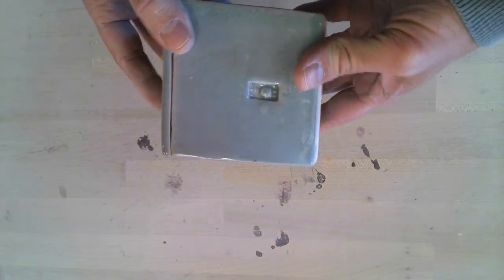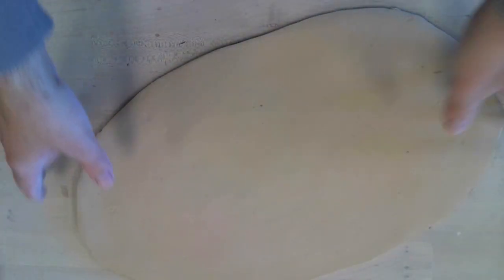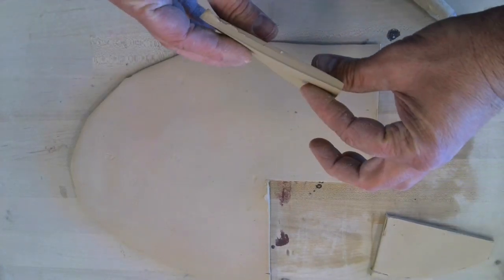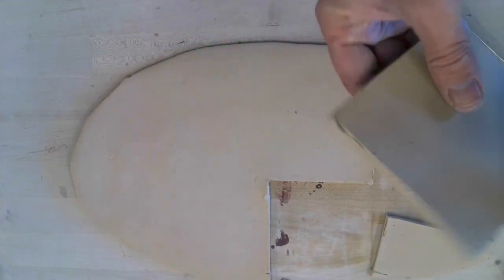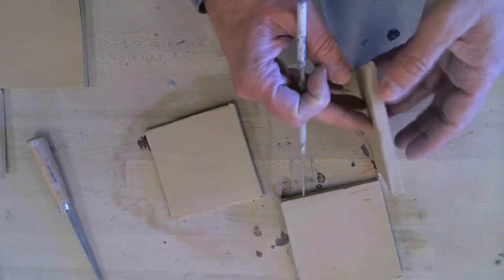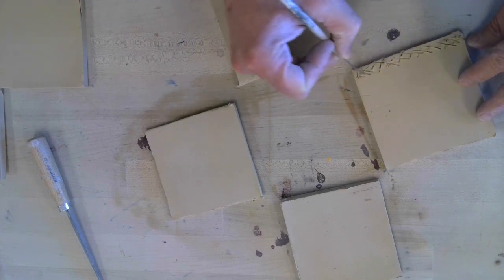slab box 4 min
Mr. Moffett demonstrates how to make a slab box.